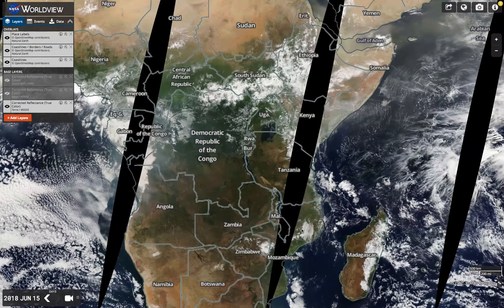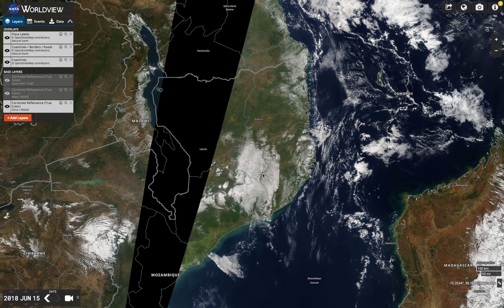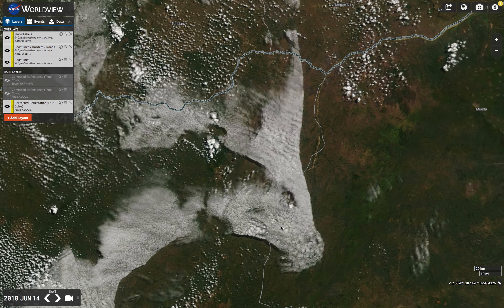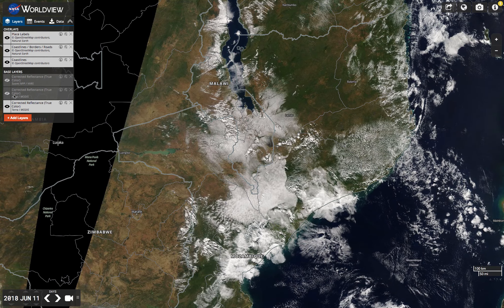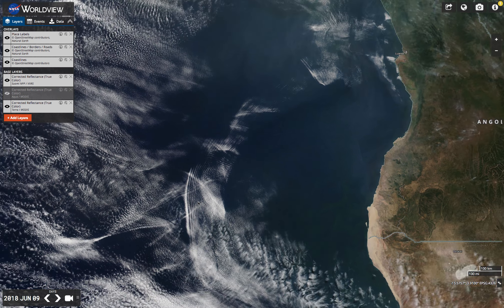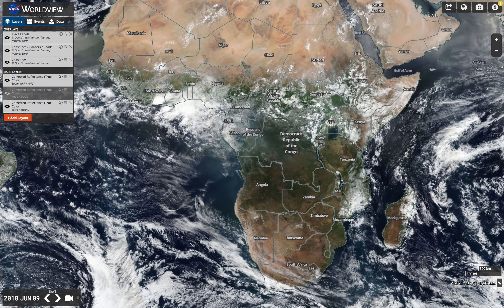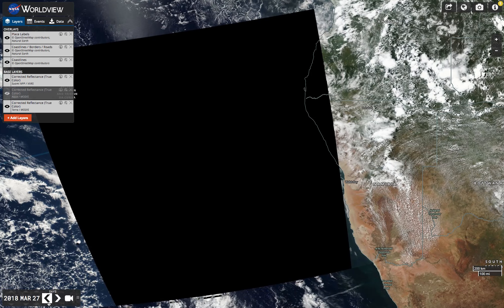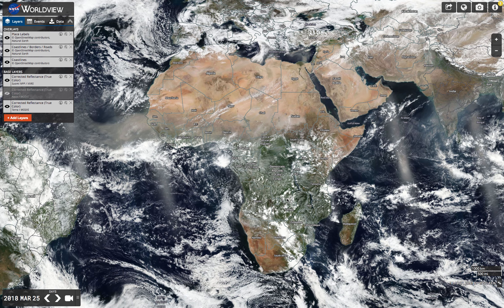African shenanigans, 6-15-18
- I've been paying attention to sharply carved "cloud" banks for some time and noticed that in south east Africa (Mozambique) they precede widespread coverage with popcorn clouds. The same phenomenon has been happening for several days, between the overpass of the Terra Modis satellite and the Aqua/Suomi satellites hours later.

This video also looks into the weird EMF activity off the south west coast of Africa (Angola/Namibia) where large areas of the Atlantic are clearly disturbed by unnatural means.